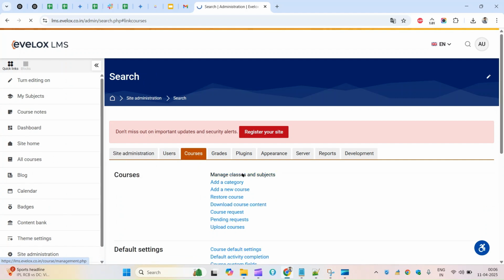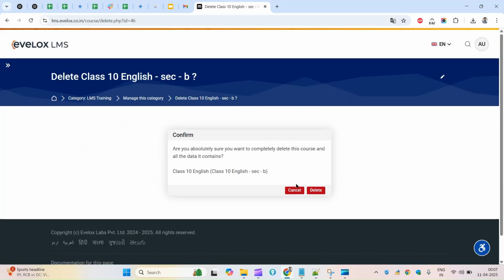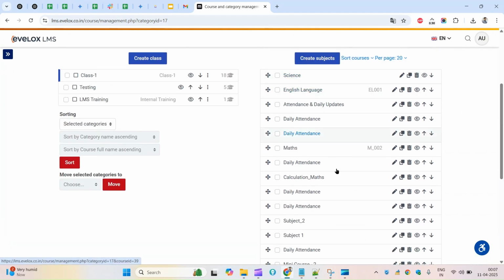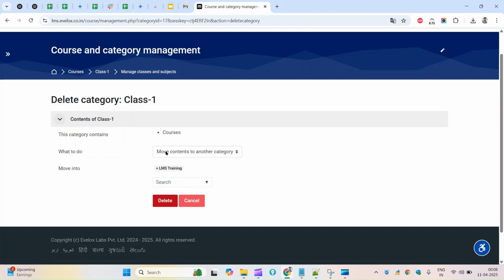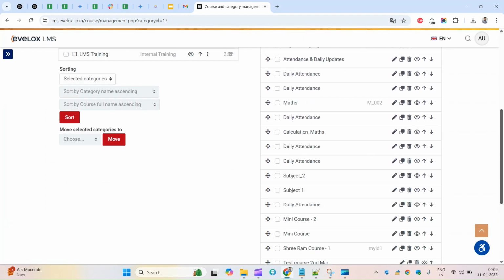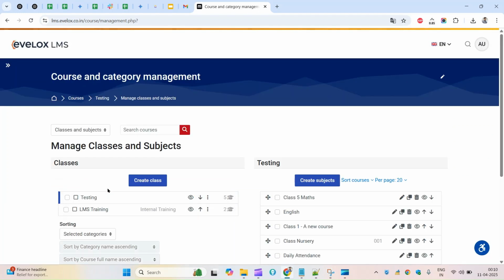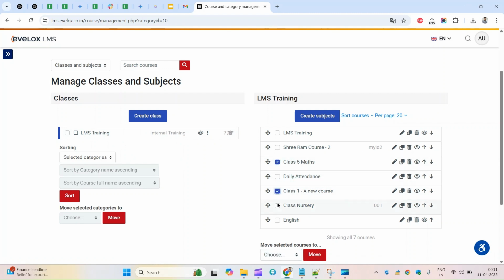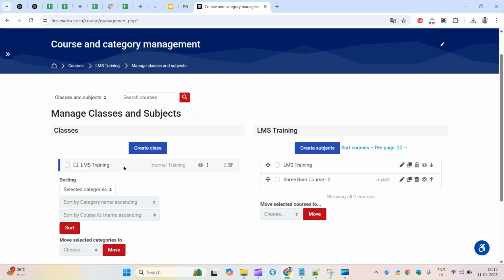Simplify Moodle: Learn to Delete Courses and Categories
How to Delete Courses and Categories in Moodle
Moodle: Deleting Courses & Categories (Step-by-Step)
Deleting Course Content in Moodle: A Complete Guide